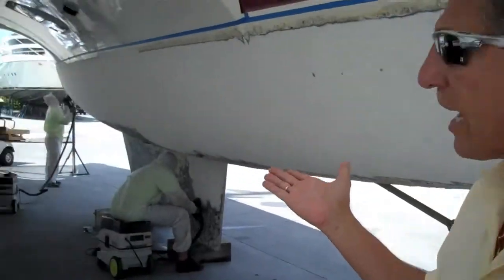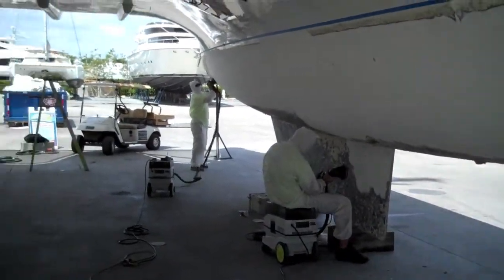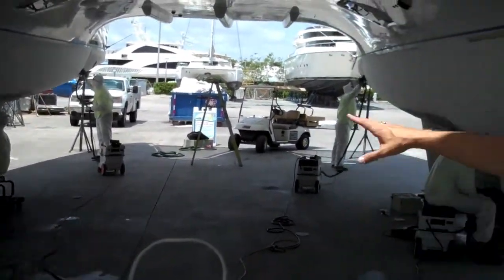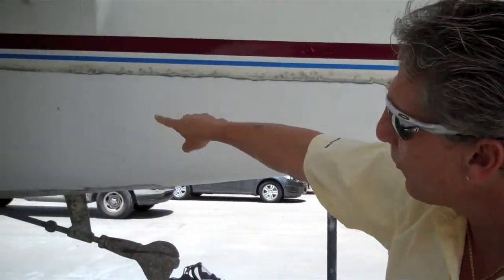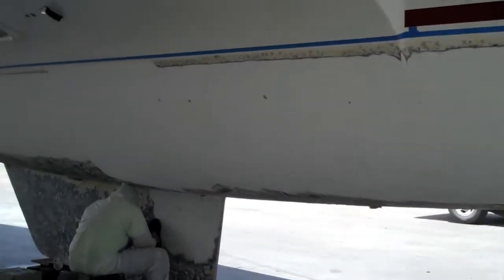Catamaran Bottom Sanding & Primer (Stage 1)